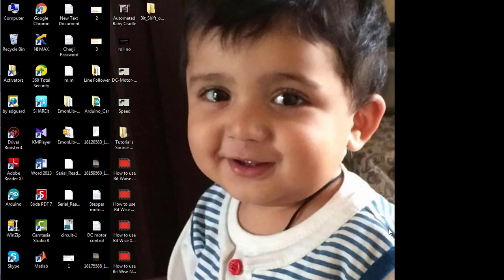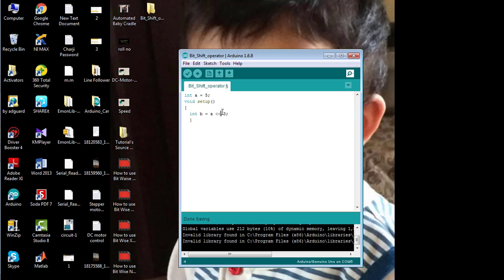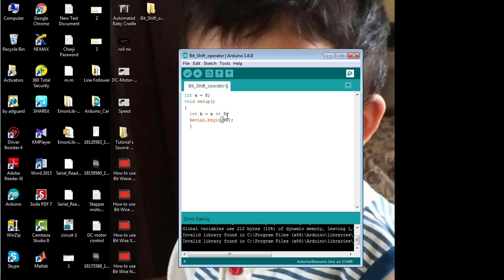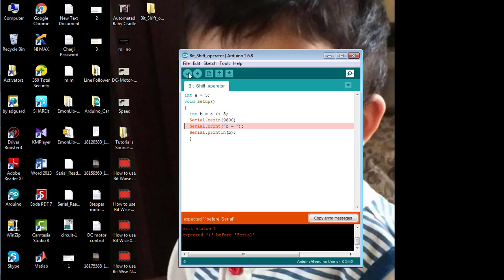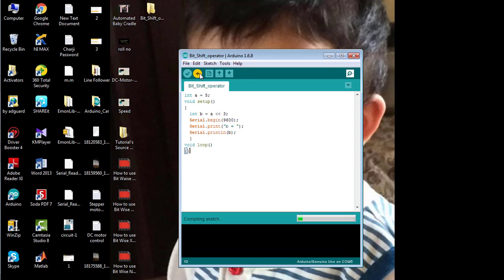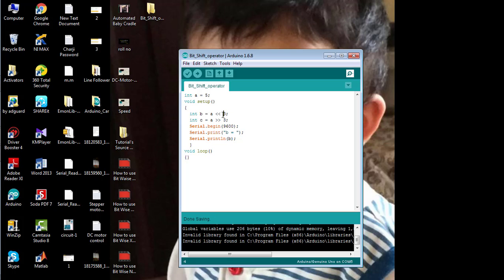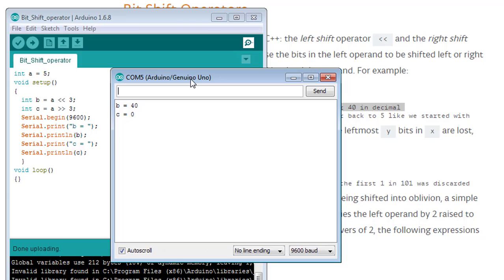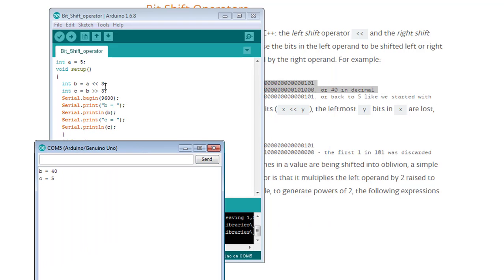How To use Bit Shift Operators in Arduino